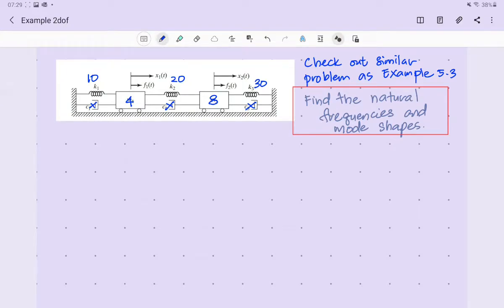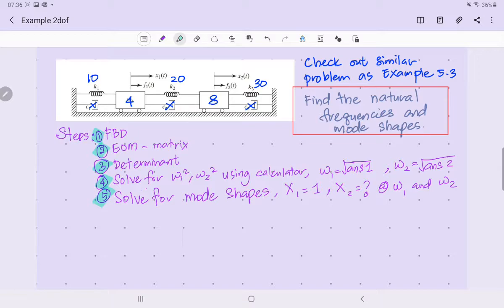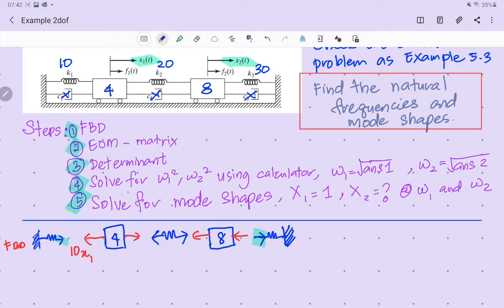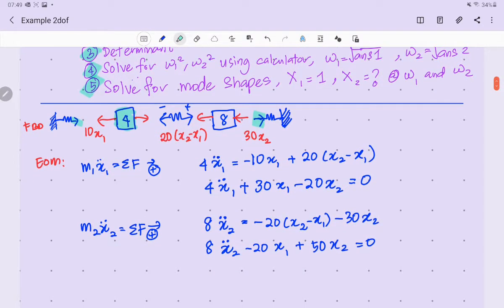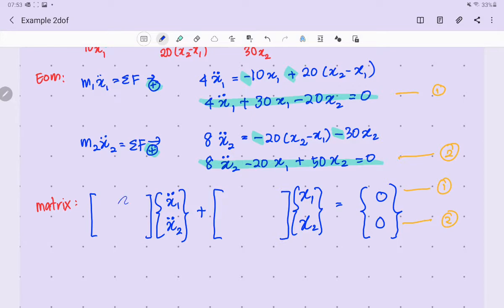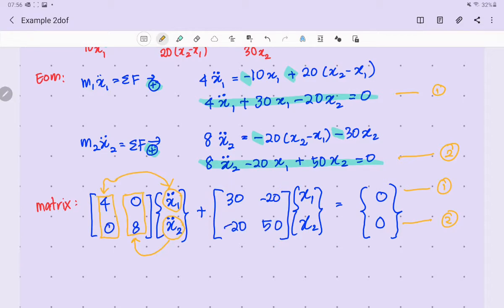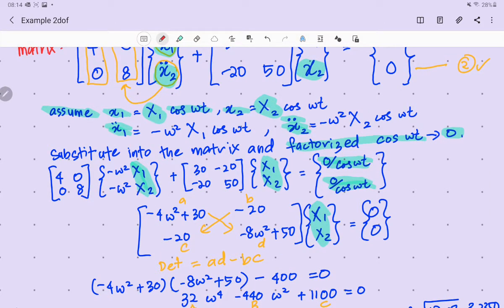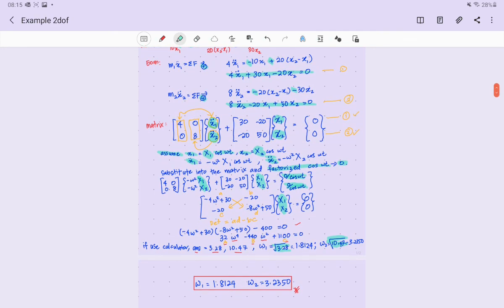Calculating Natural Frequencies 2DOF part 1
2DOF problem